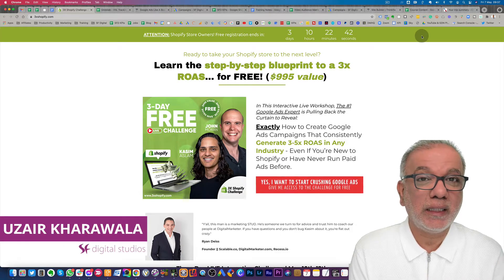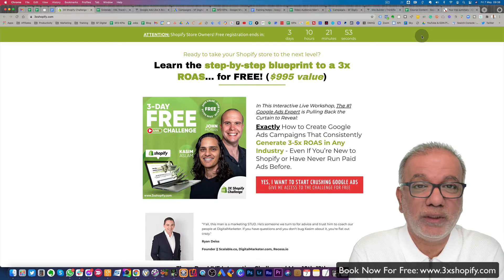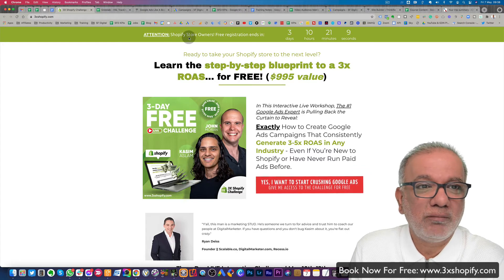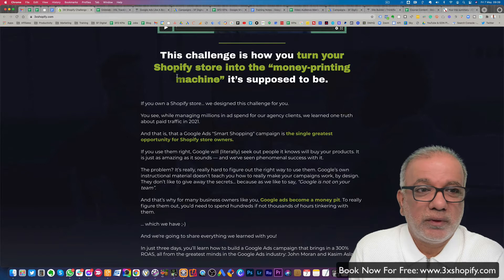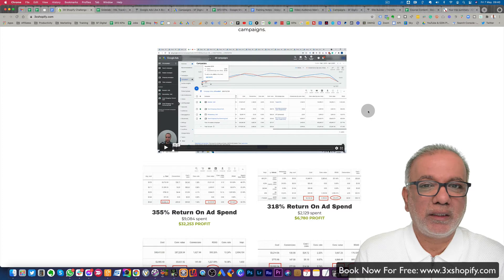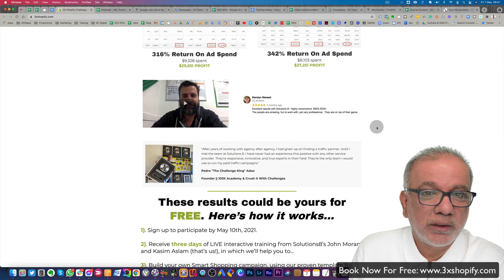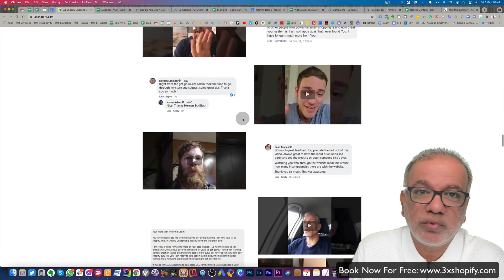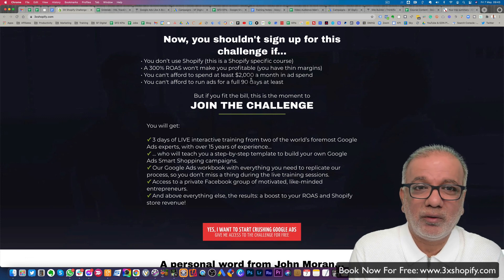Learn Google Smart Shopping Campaign Setup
Free Resources